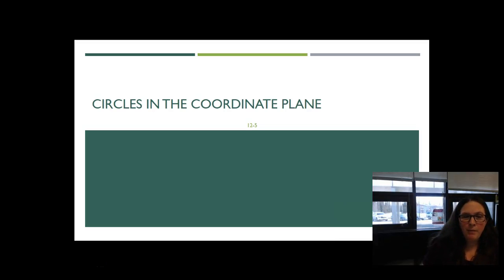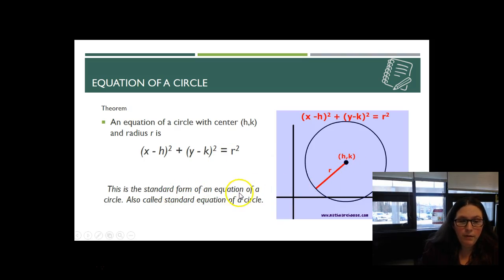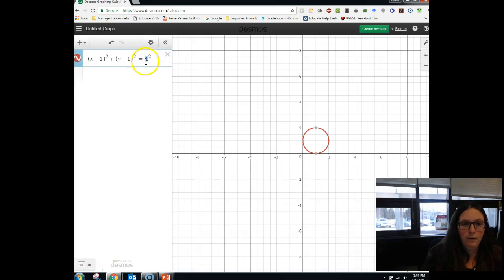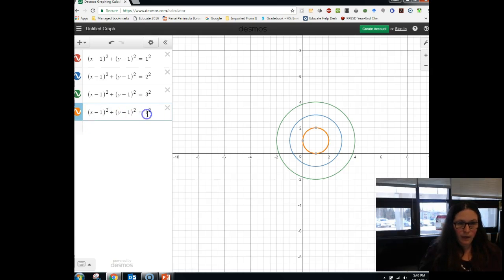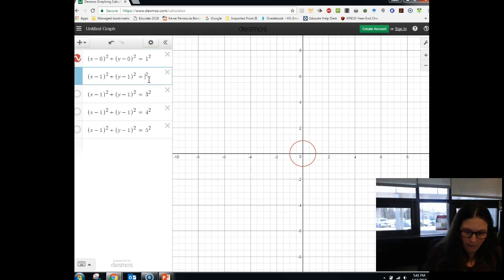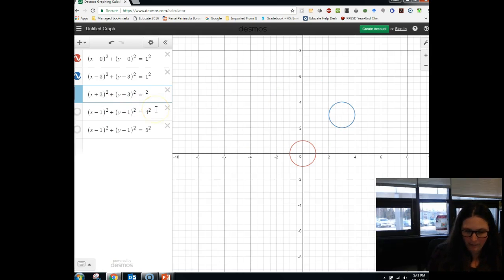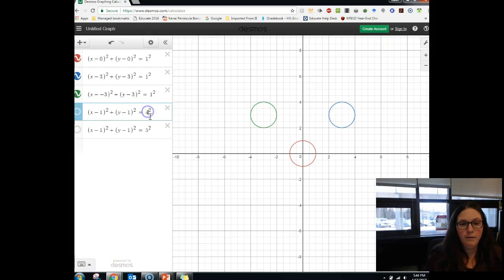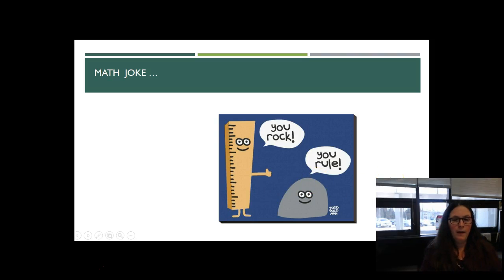12-5 Circles in Coordinate Plane Part 1 L10